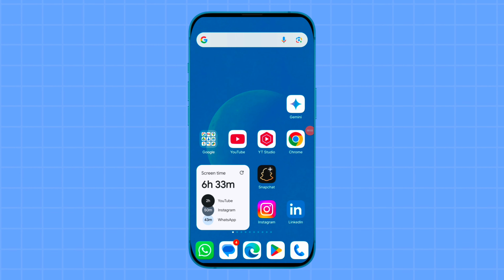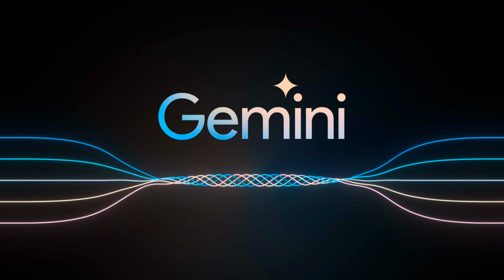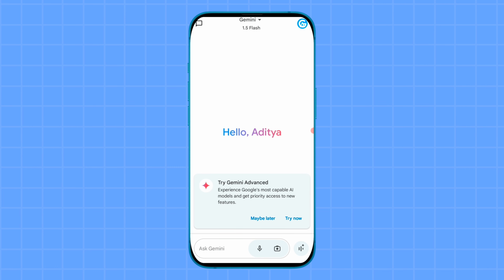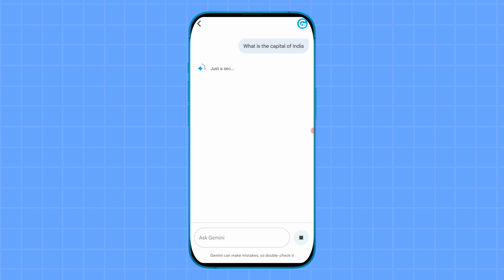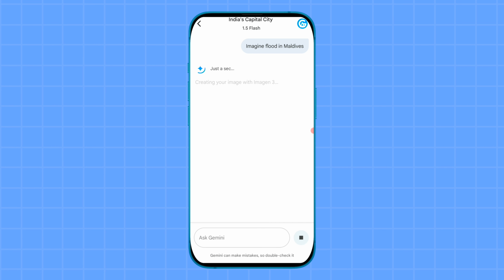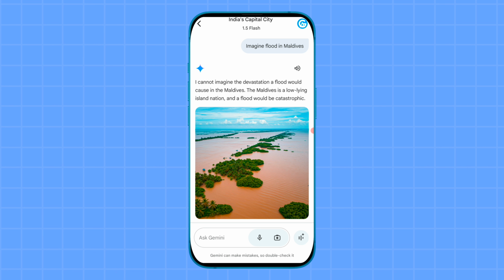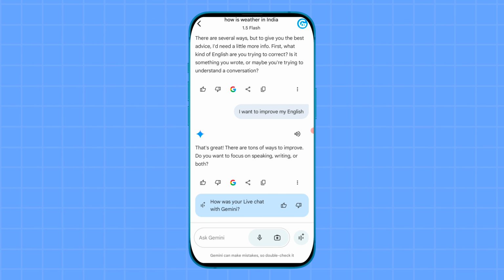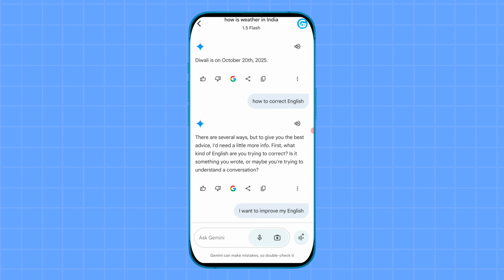How to Use Gemini App | What is Ask Gemini | Android or iOS | Google Gemini ai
Hey guys, in this video, I will tell you how you can use Google Gemini AI on your Android or iOS devices. I will guide you on how to generate an image and have a live conversation with Gemini AI. I will also tell you how to set up Ask Gemini.